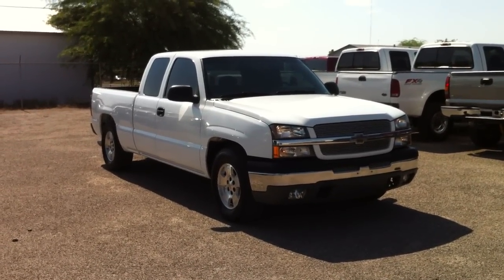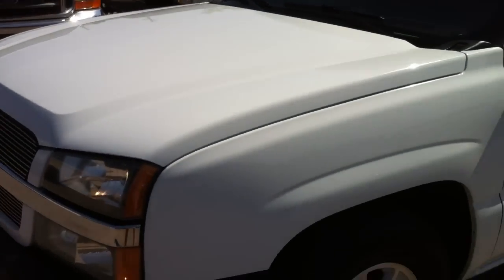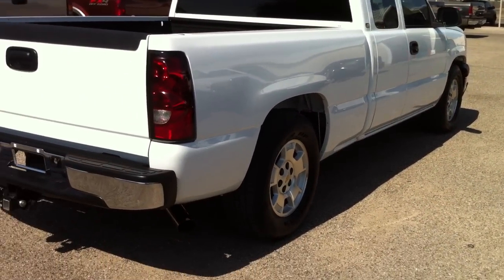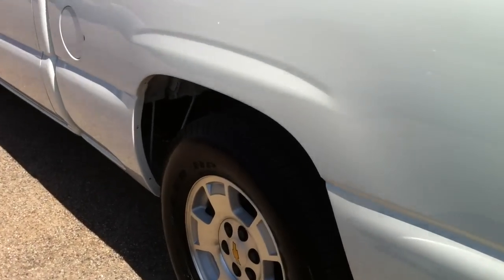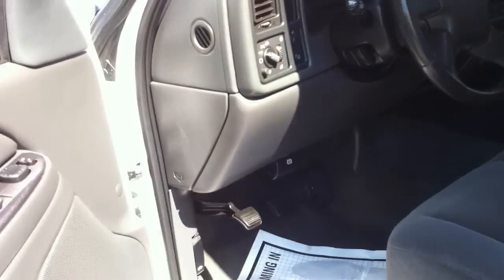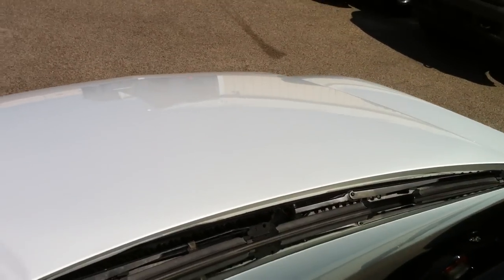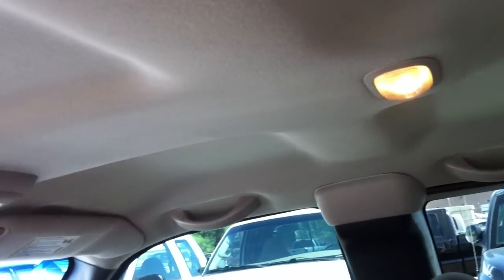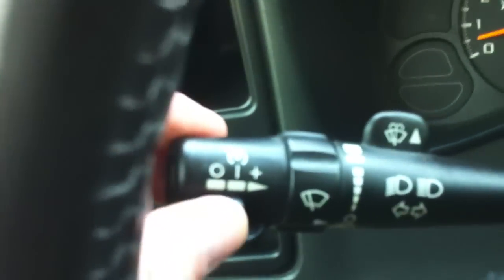04 Silverado xcab white 76k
to learn all about this Silverado